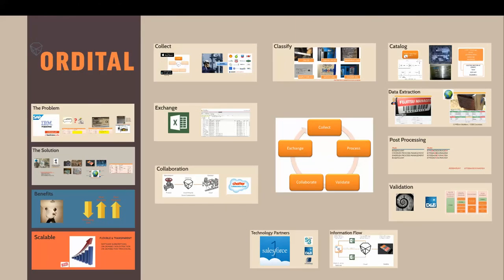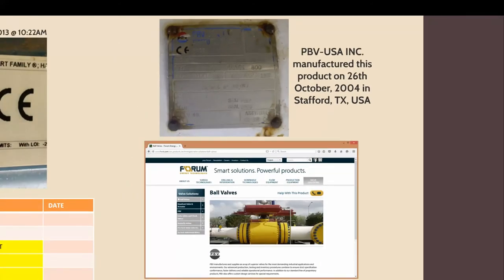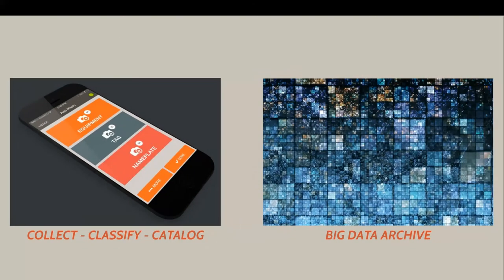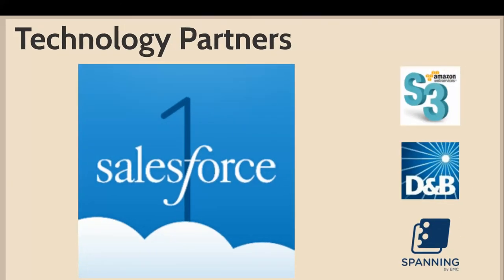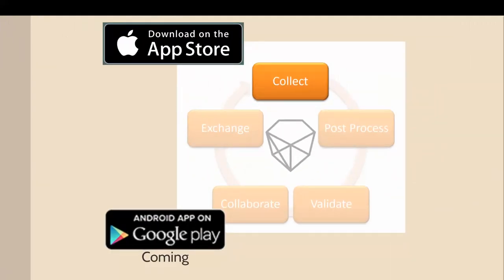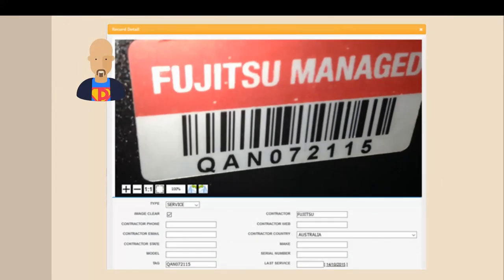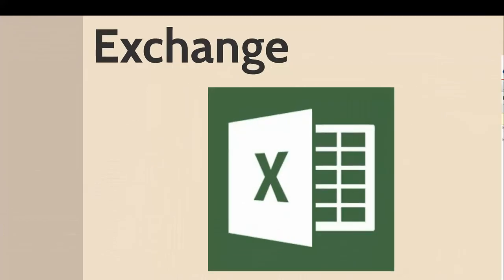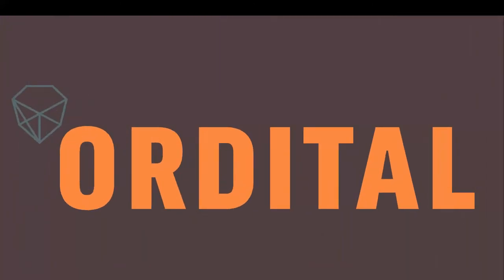ORDITAL Introduction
This video contains an introduction to who ORDITAL is, what we do, and how we do it.